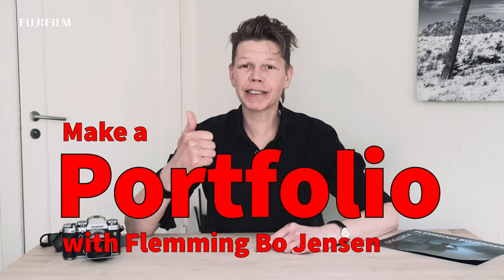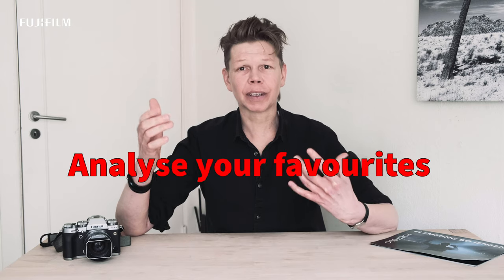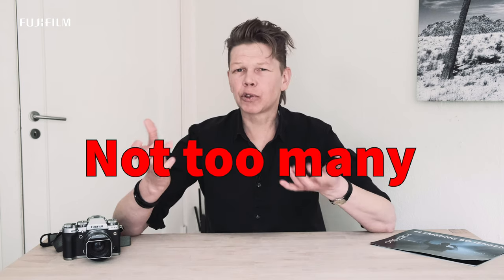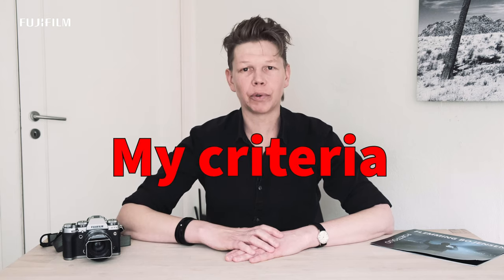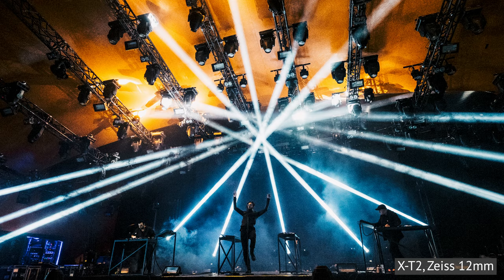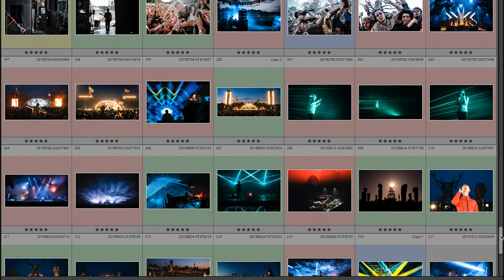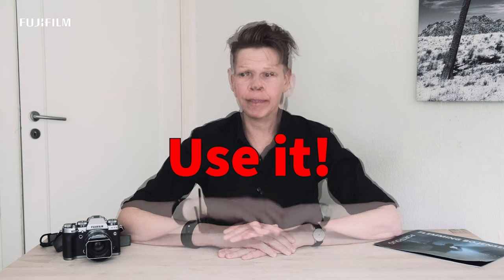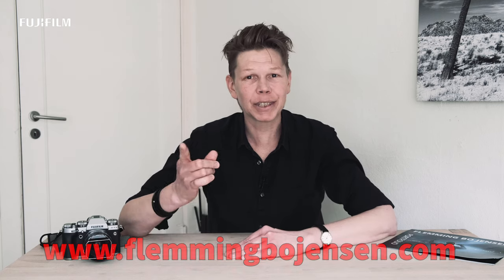Be Creative: Flemming Bo Jensen x Make a Portfolio / FUJIFILM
What can you do to stay creative at home?
X-Photographer Flemming Bo Jensen from Denmark tells how to create your portfolio.